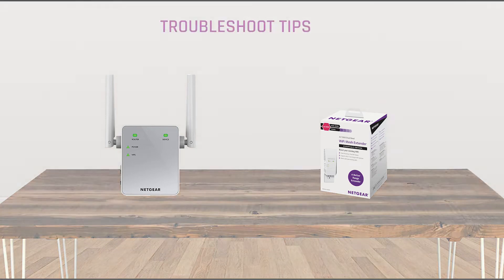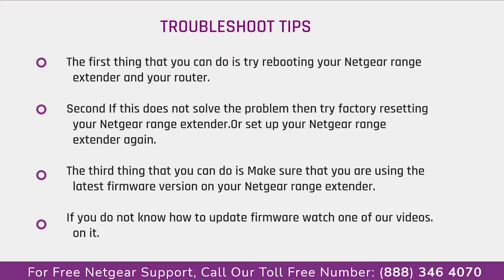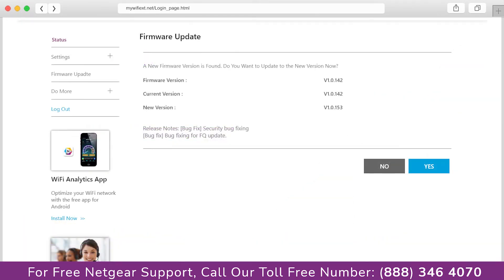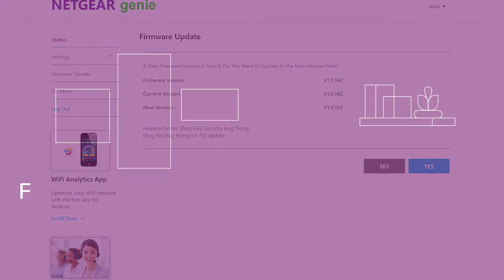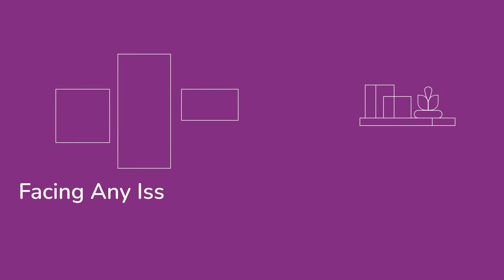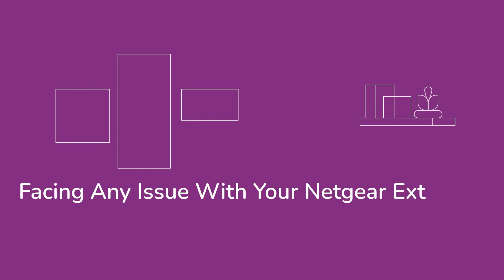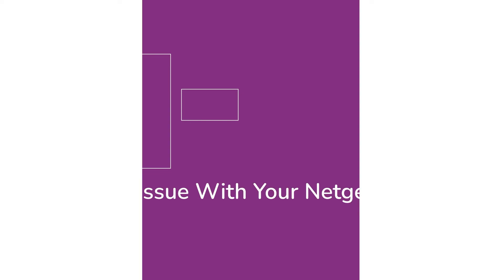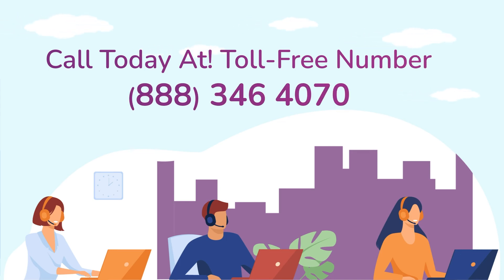:- Netgear AC750 Wifi Range Extender EX3700 Does not connect to Mobile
Netgear support presents Netgear - AC750 Dual-band Wi-fi Range Extender Does not connect to Mobile troubleshoot tips.

There are chances that your Netgear AC750 Wifi Range Extender Device might not be able or Does not connect to Mobile device, but do not worry we have shared some common tips and tricks that can help you to solve the issue effectively.

Related Search:-

Netgear AC750 Wifi Range Extender Does not connect to Mobile | Netgear AC750 Troubleshooting

Netgear - AC750 Wi-fi Range Extender Wall Plug Does not connect to Mobile | Netgear AC750 Troubleshooting

Netgear AC750 Wont Connect To Internet Does not connect to Mobile | Netgear AC750 Troubleshooting

Netgear AC750 Wifi Range Extender EX3700 Does not connect to Mobile | Netgear AC750 Troubleshooting

Netgear AC750 Wifi Range Extender EX6100 Does not connect to Mobile | Netgear AC750 Troubleshooting

Netgear - AC750 Dual-band Wi-fi Range Extender Does not connect to Mobile | Netgear AC750 Troubleshooting